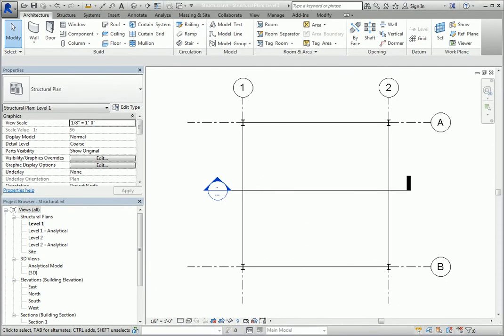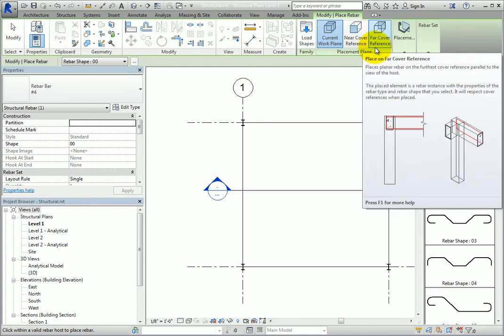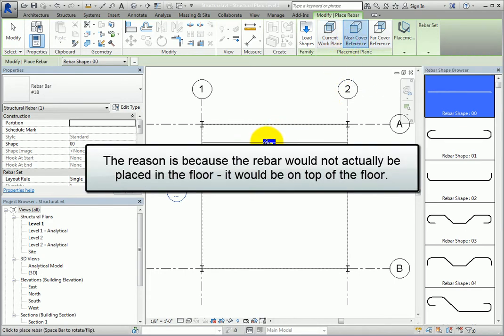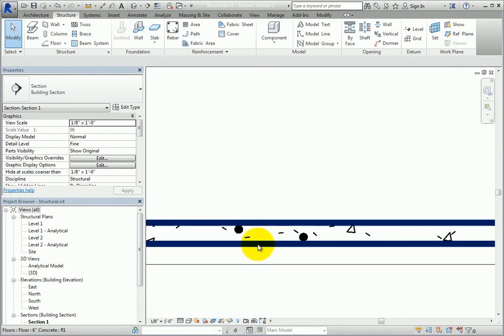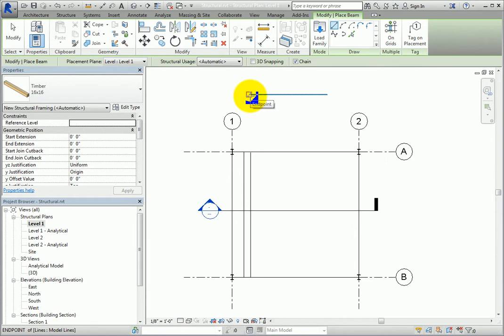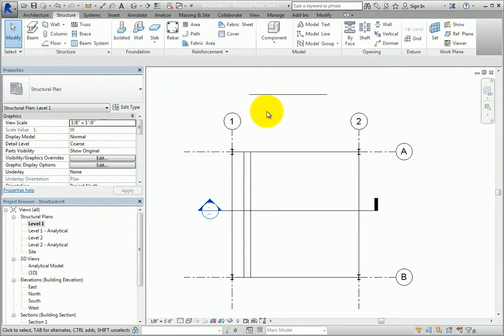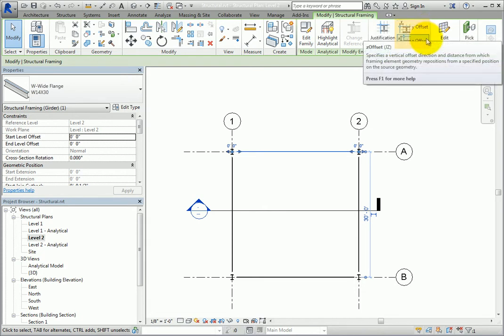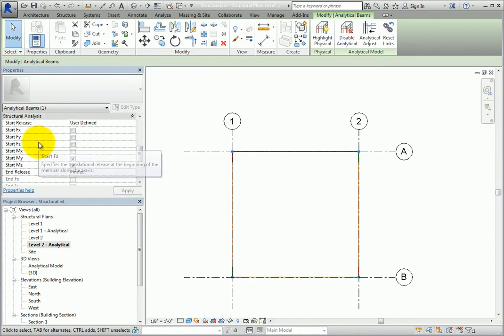Who Needs Buttons When There are Snaps?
This video is part of a 10 video series covering the latest Autodesk Revit 2015 Release 2.